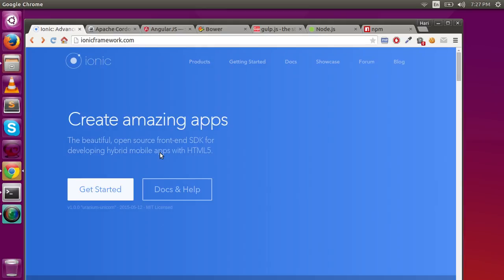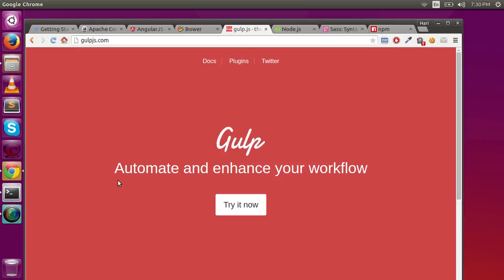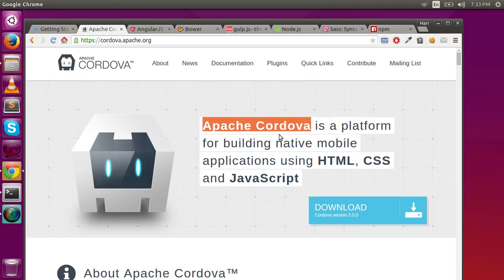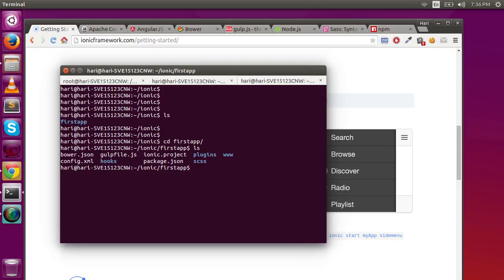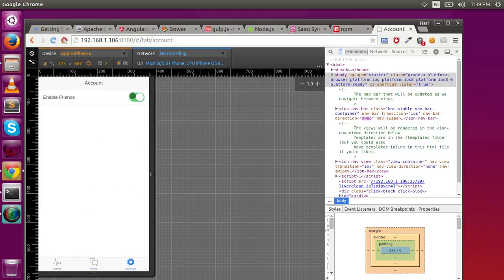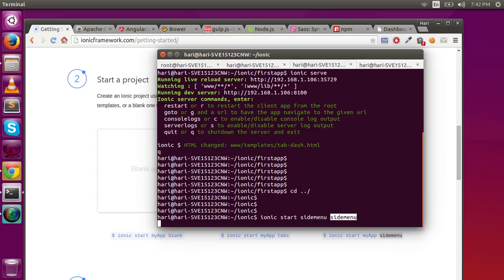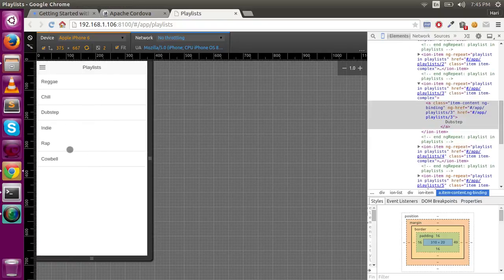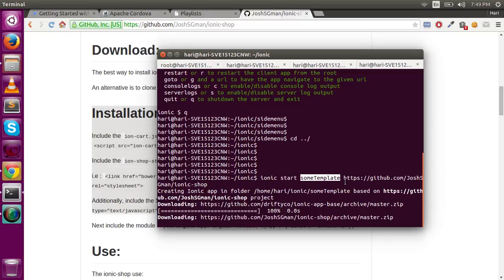intro to ionic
introduction to ionic framework